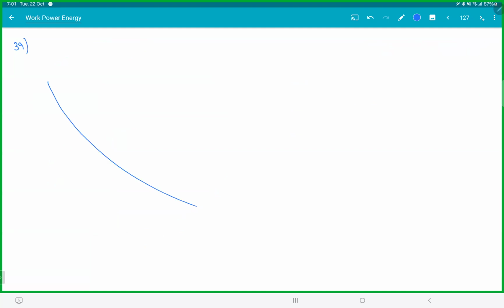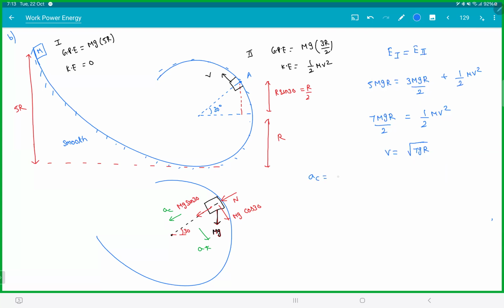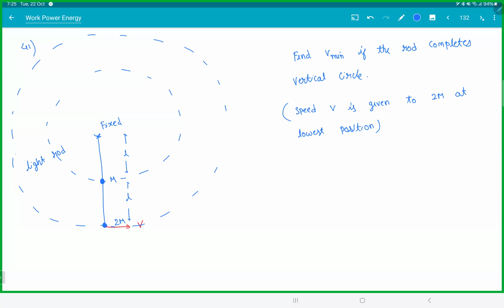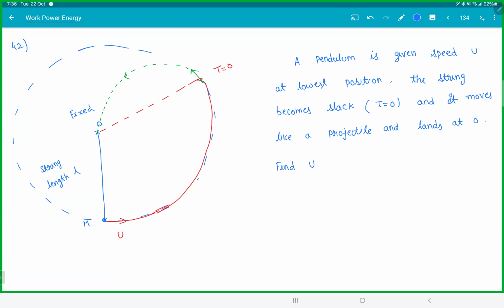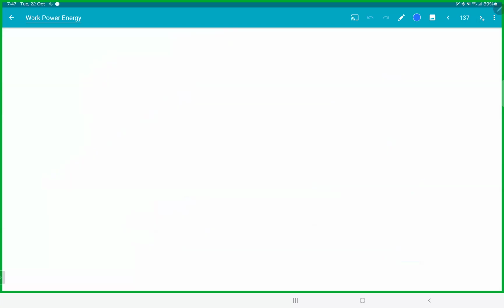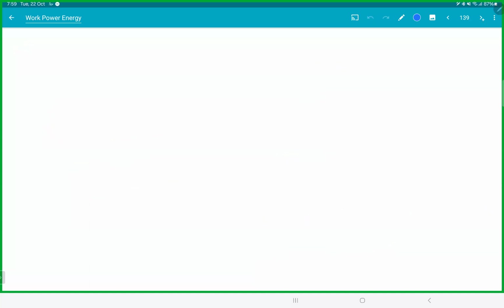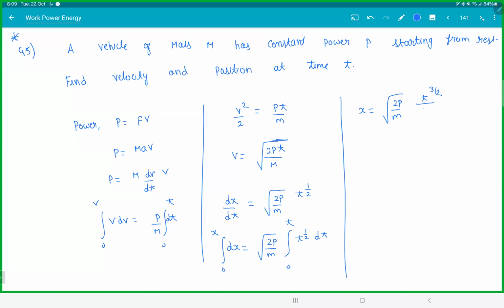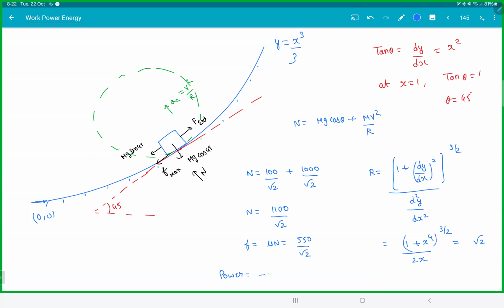Work power energy 7